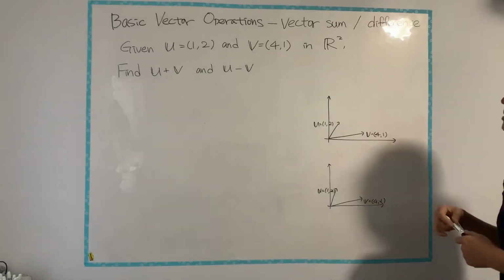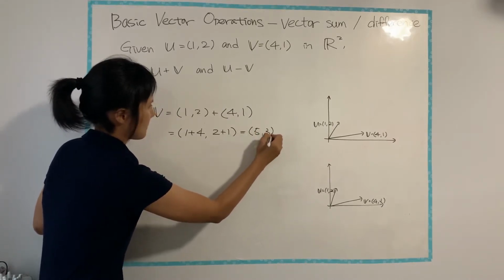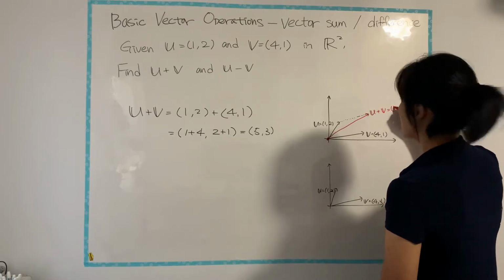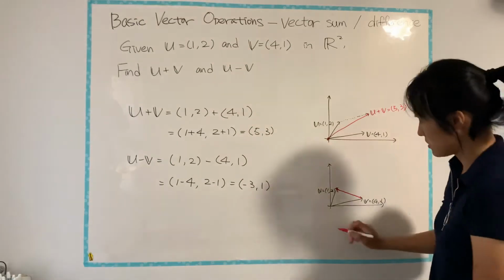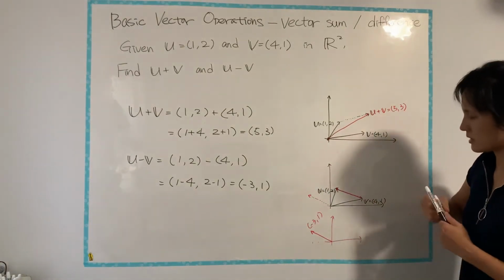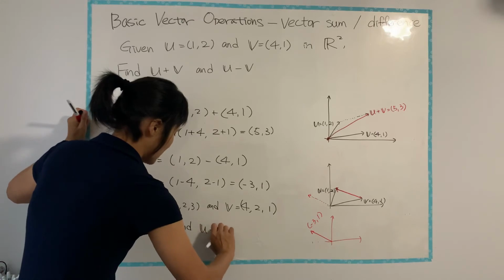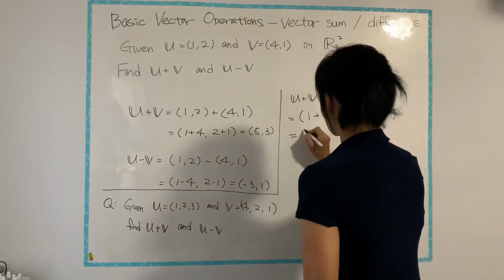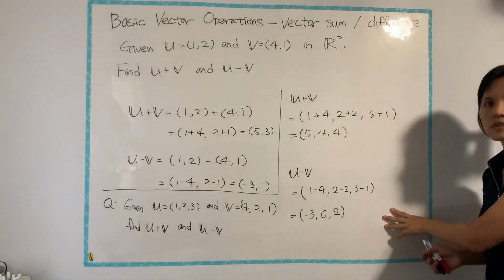Lesson01: 03 Vector sum and difference